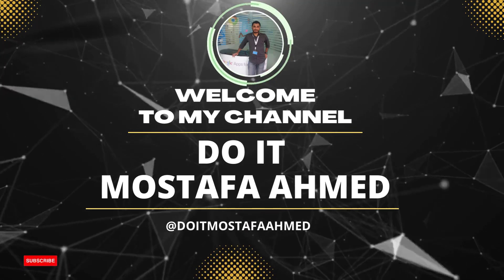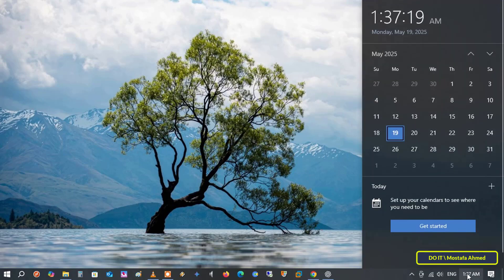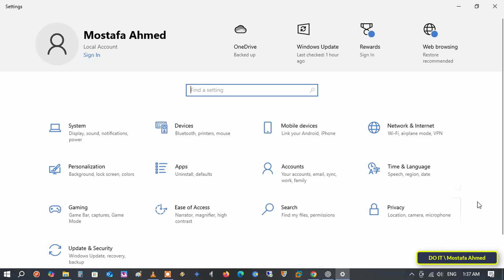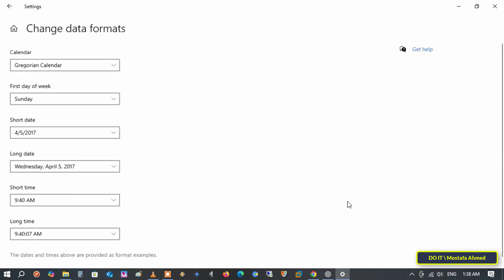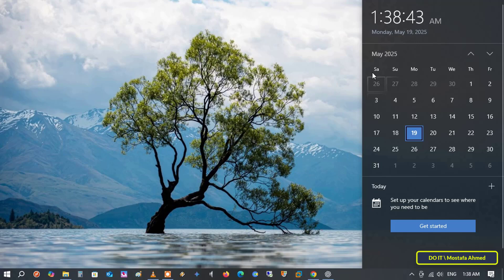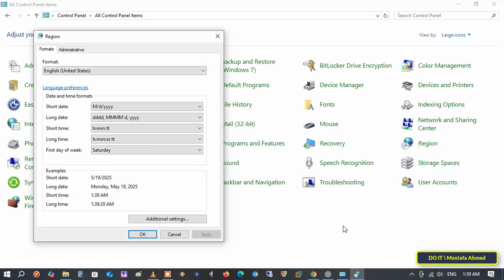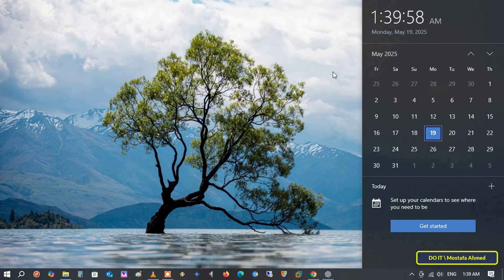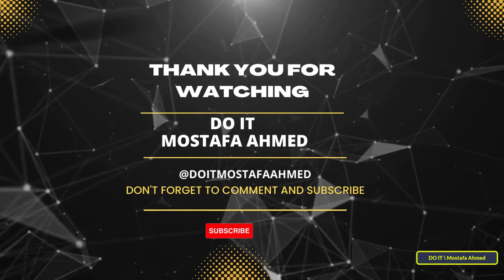Windows 10 Calendar : Change First Day of the Week (2 Easy Methods) 👍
In this video, we will learn how to change the first day of the week in the Windows 10 calendar using two simple methods through the Settings app and the Control Panel. 👍
➡ Many users prefer to customize their calendar view so that it starts on a day that aligns with their work week, school schedule, or cultural/religious norms. Whether you want your week to begin on Sunday, Monday, or any other day, this tutorial walks you through every step in a clear and easy-to-follow way. ✅
➡ Changing the calendar's first day of the week helps improve time management and personal productivity by giving you a more personalized experience when planning your days.✅

Change First Day of Week via Settings App,
Change First Day of Week via Control Panel,
How to Change First Day of Week Windows 10,
How to change start day in calendar,
How to Customize the Calendar in Windows 10,
How to Set First Day of the Week in Windows 10,
Windows 10 Calendar Customization,
Windows 10 Date and Time Settings,
Windows 10 Change Region Settings,
Change Calendar View Windows 10,
Windows 10 Control Panel Calendar,
How to Change the First Day of the Week in Windows 10 Calendar,
How to Customize Your Week Start Day in Windows 10,
Change First Day of Week in Windows 10,
How to Change Calendar Week Start Day in Windows 10,
Windows 10 Calendar Tips,
Easily set the first day of the week on the Windows 10 Calendar,
Change First Day of the Week in Windows 10,
Windows 10 Calendar Settings,
Customize Week Start Day in windows 10,
How to Change Windows 10 Date and Time Display and Calendar,
How to Change Regional Format on Windows 10,
Windows 10 Time and Language Settings,
Calendar Preferences Windows 10,
How to customize the calendar to your preferences in Windows 10,
Adjust Calendar Format on Windows 10,
How to Modify the First Day of the Calendar on Windows 10,
Time and Language Settings in Windows 10,
Change Week Start Day From Sunday to Monday in Windows 10,
How to Set Monday as First Day of Week in Windows 10 Calendar,
How to Customize Calendar Start Day on Windows 10,
How to Fix Windows 10 Calendar Week Starts on Wrong Day,
How to Change Calendar Region Settings on Windows 10,
Fix Calendar Showing Sunday as First Day on Windows 10,
How to Change Calendar Format and Region in Windows 10,
Calendar Shows Wrong Week Start in Windows 10 How to Fix,
How to Access Change Formats Setting in Windows 10,
How to Set Your Preferred Start Day in Windows 10 Calendar,
Windows 10 Regional Settings First Day of Week,
How to Set Calendar to Start Week on Monday on Windows 10,